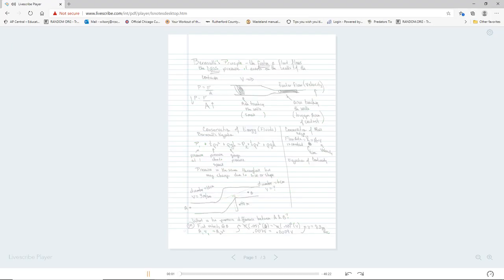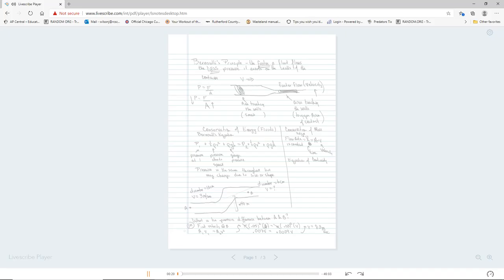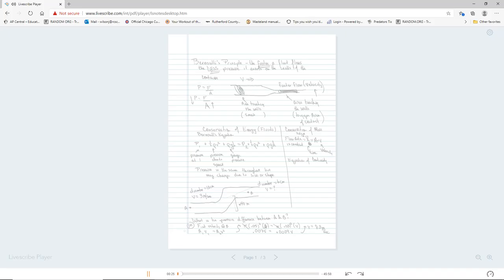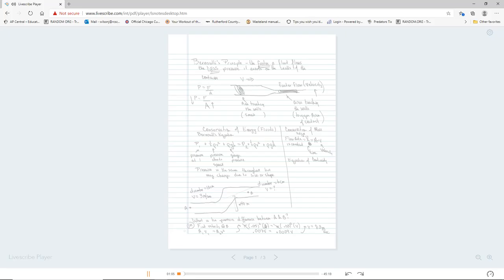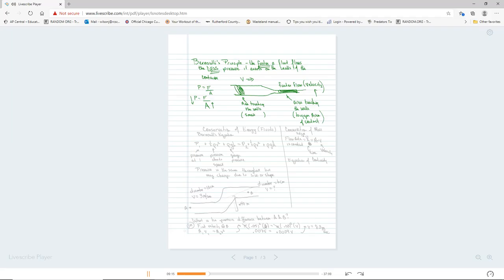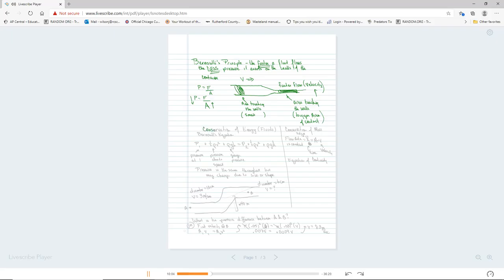Bernoulli's Principle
This video is for students of Joy Wilson in AP Physics 2 at Blackman High School